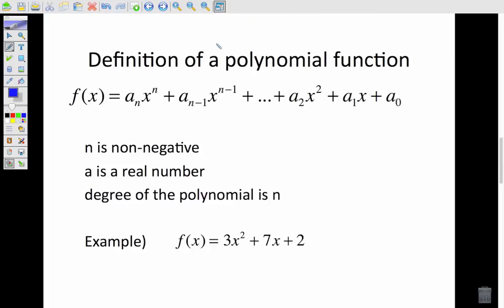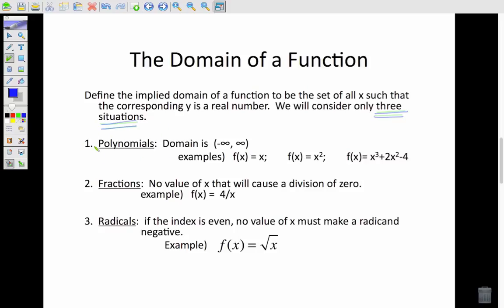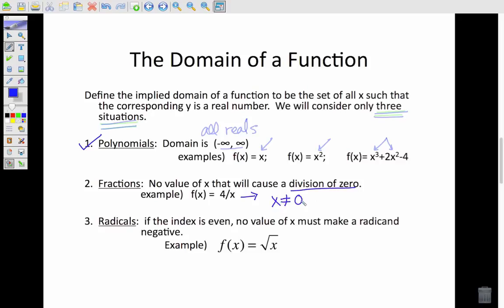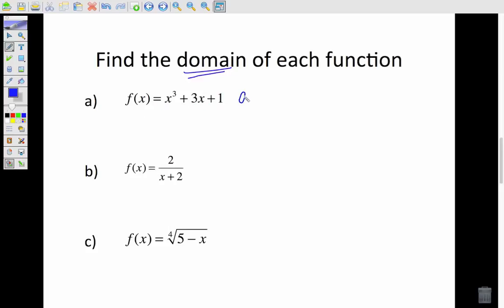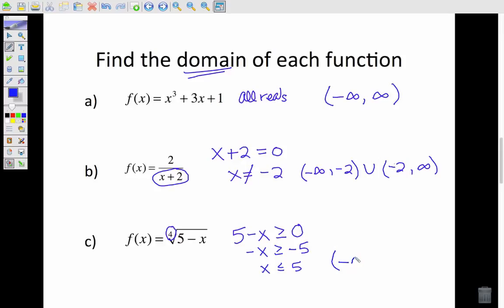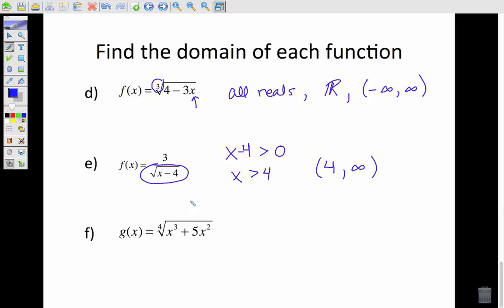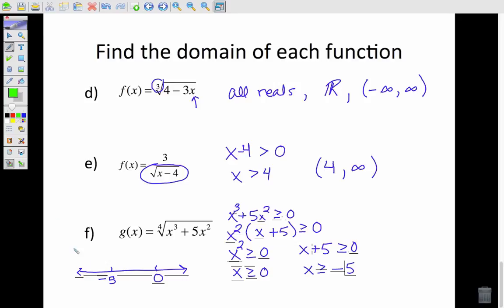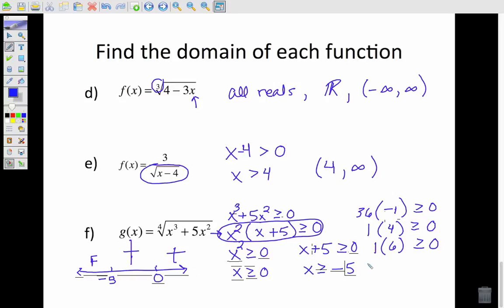PC1 2B lesson